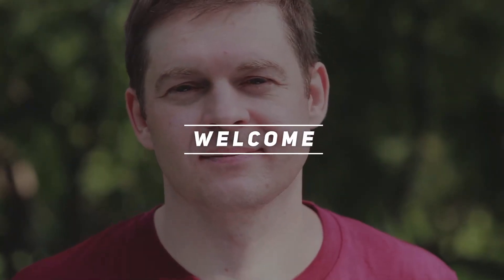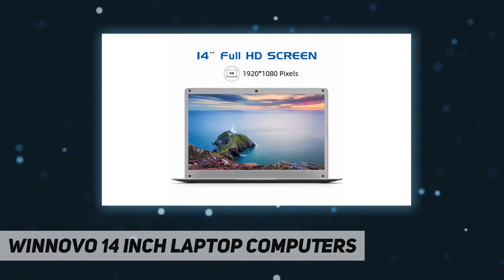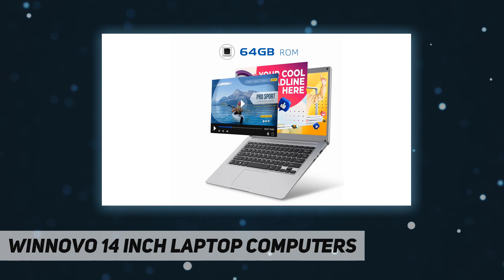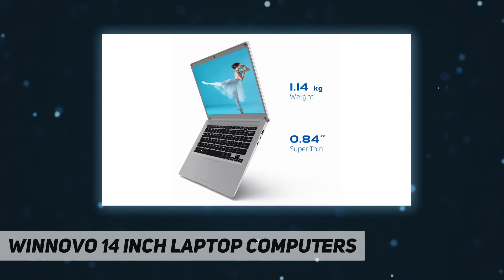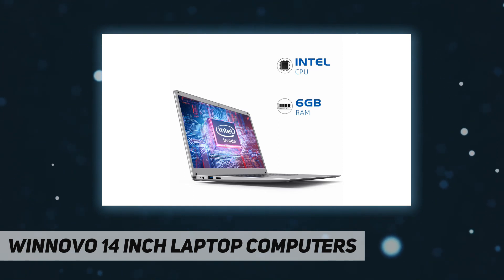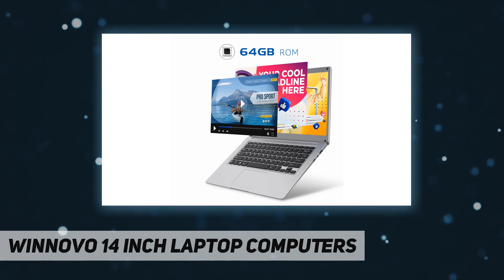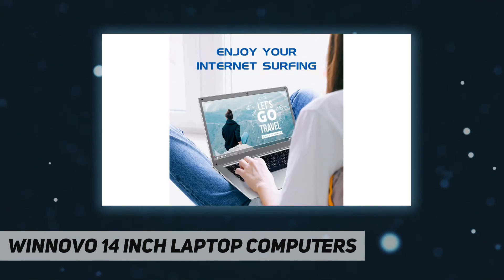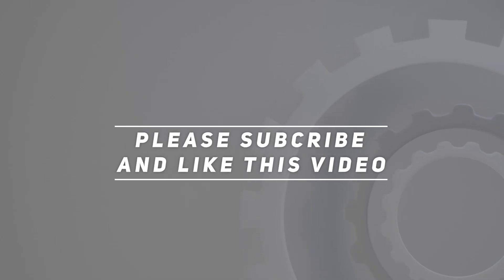Winnovo 14 Inch Laptop Computers - Review 2023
Winnovo 14 Inch Laptop Computers - 2023